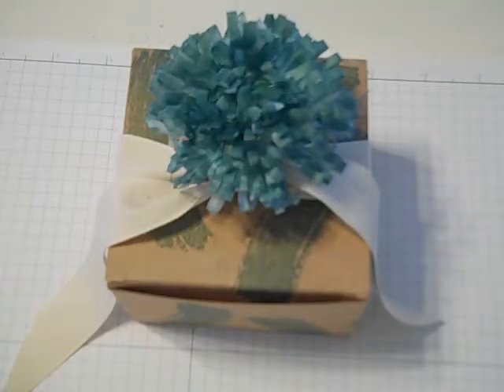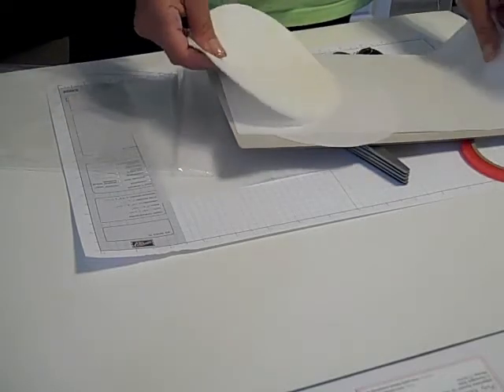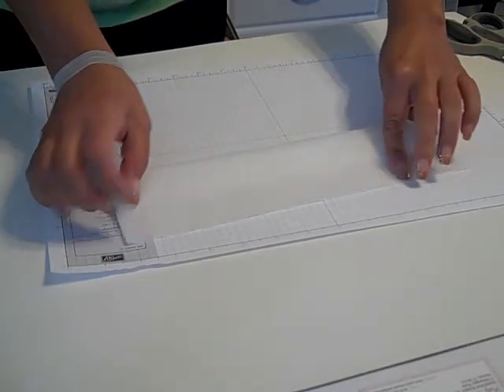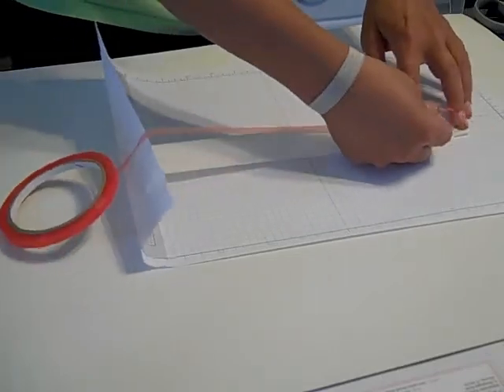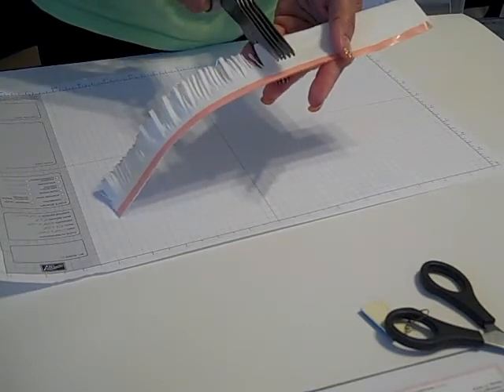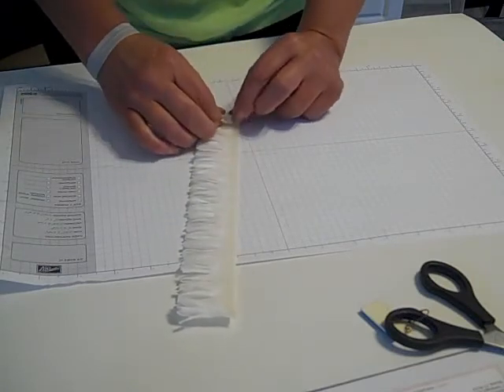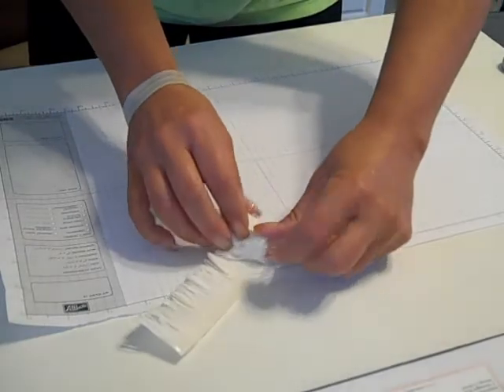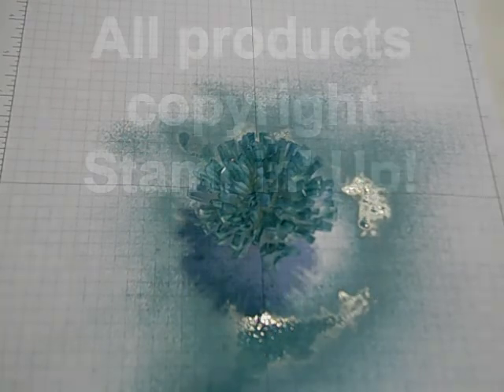Tissue Paper Spritzed Flowers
Using the Stampin' Up! Filter Paper watch how to create beautiful flowers in a few simple steps!  These flowers can be spritzed (colored) with your favorite array of colors!